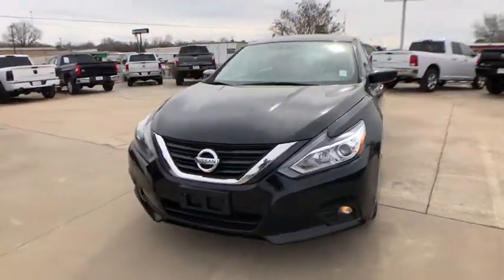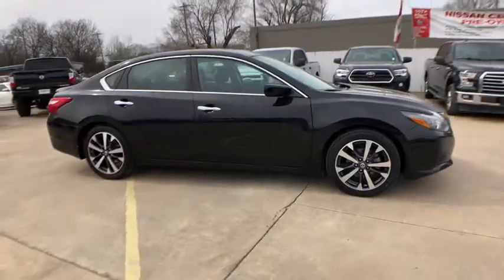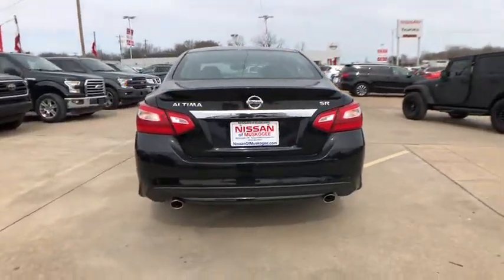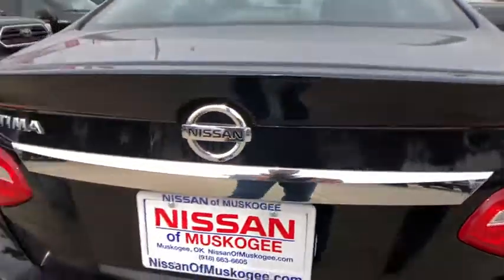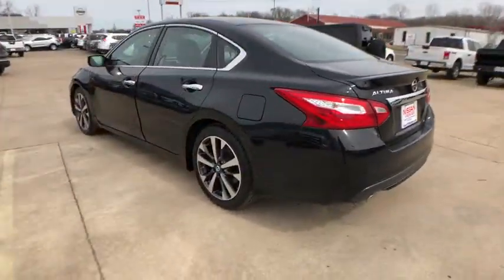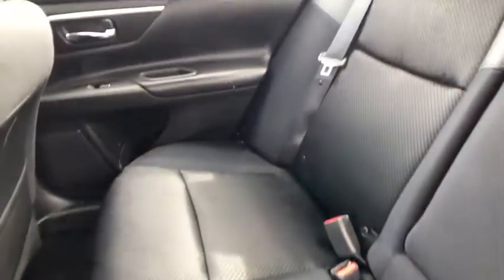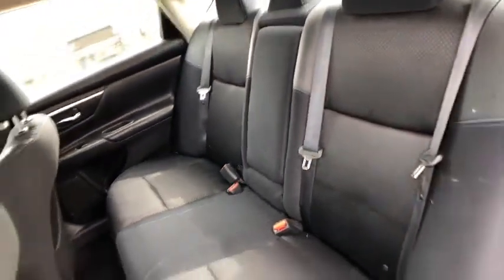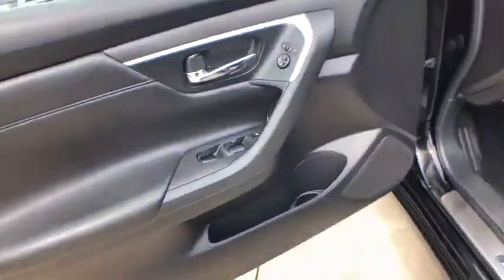2016 Nissan Altima Pryor, Broken Arrow, Tulsa, Oklahoma City, Wichita, OK B2501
2016 Nissan Altima  - Stock#: B2501 - VIN#: 1N4AL3APXGC143304

Recent Arrival! **CERTIFIED BY CARFAX ONE OWNER**, **NON SMOKER**, **KEYLESS ENTRY**, **REAR BACKUP CAMERA**, ABS brakes, Electronic Stability Control, Illuminated entry, Low tire pressure warning, Remote keyless entry, Traction control.Why get your next vehicle from Nissan of Muskogee? - Of course price is important and we do a great job at finding what's more than fair and reasonable! But at the end of the day we take our Internet Business Very Seriously!Shopping at Nissan of Muskogee is car buying the way it should be; Fun, Informative, and Fair!Here are our promises;*Transparent Pricing and Sales Process- NO GIMMICKS!!*Pressure Free , Efficient, Friendly, and Helpful Sales Staff!*In House Team of Loan and Lease Specialists! Good with numbers, better with people!*Credit Challenged? Give us a try!*Online Credit Approval!*Online Service Scheduling - You Will LOVE the Convenience!*Certified Factory Service Technicians!Nissan of Muskogee - Happy Customers from All Over Oklahoma! Come see why for yourself today!. 2016 Nissan Altima FWD CVT with Xtronic 2.5L 4-Cylinder DOHC 16VAwards:* 2016 KBB.com 10 Best Sedans Under $25,000